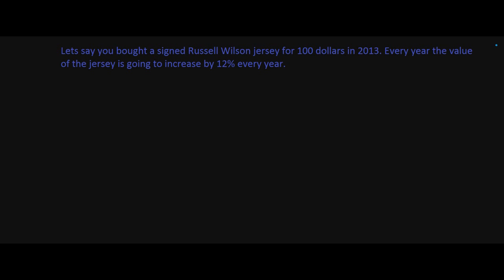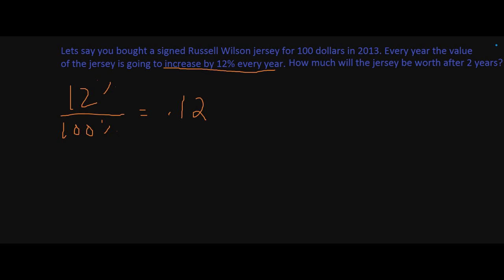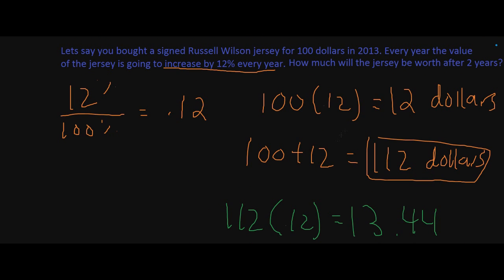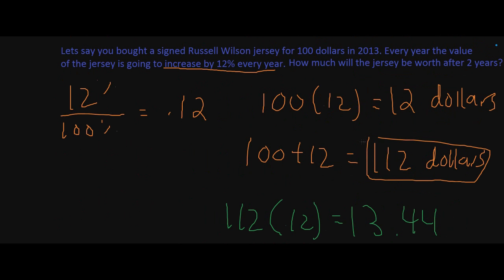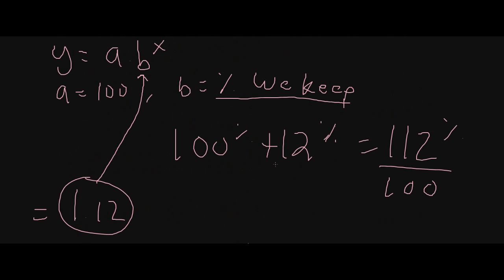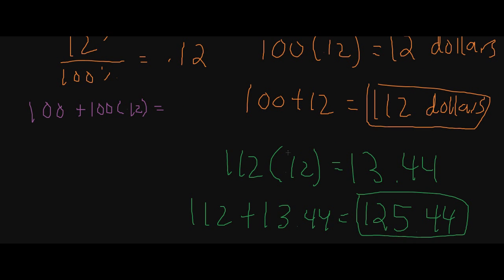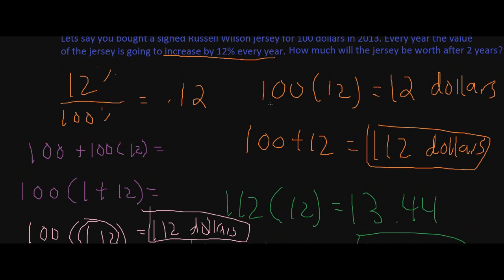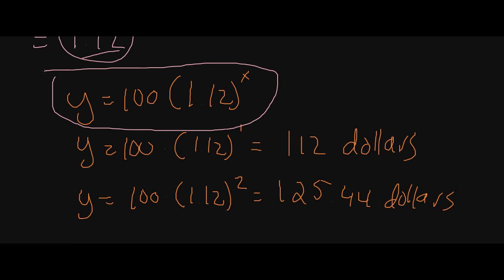Percent Increase Problems